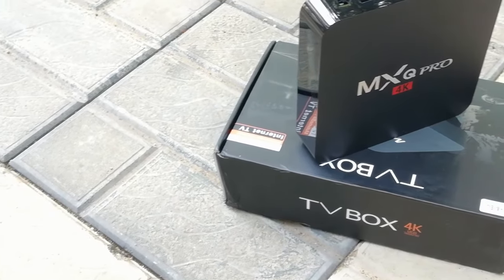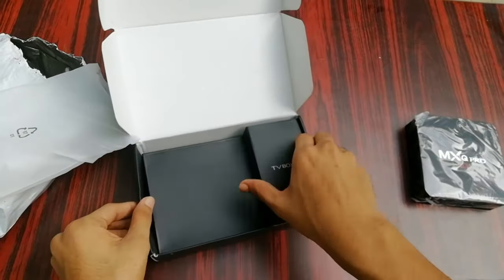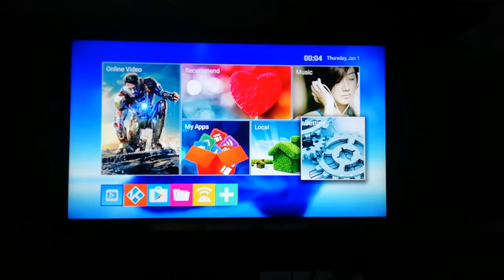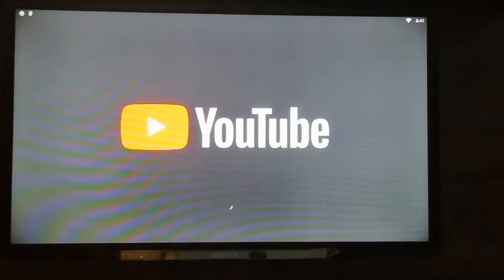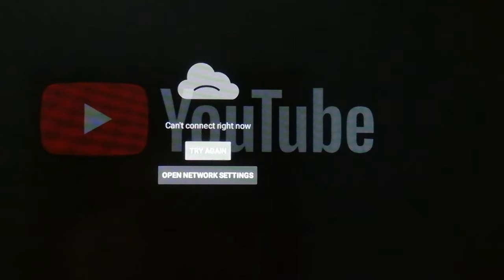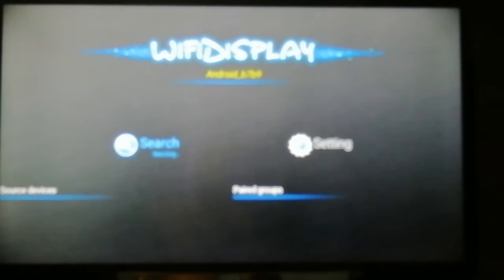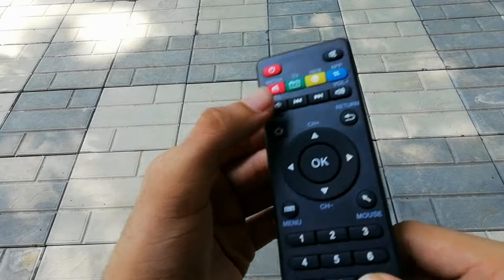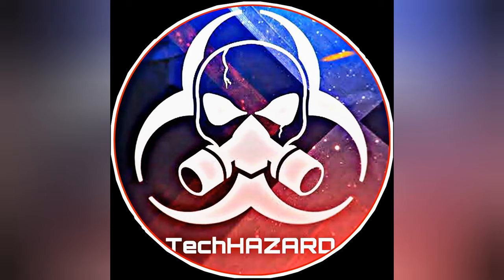6 Reasons NOT to buy MXQPRO ANDROID TVBOX 4K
Hello everyone...
In this video I will be sharing my experience with the MXQPRO android TVBOX. I have listed 6 main disadvantages of this product.

I bought the MXQPRO from Amazon, and returned it after a week itself. Watch the video to know why...

This is the 1st video of this channel so pls keep supporting. You guys support will help me a lot as it's the 1st video of this channel.
Love y'll.

MXQ PRO

Mi box

Prime TV stick
(Recommended)

TechHAZARD⚠️